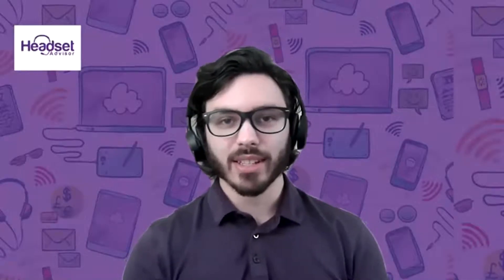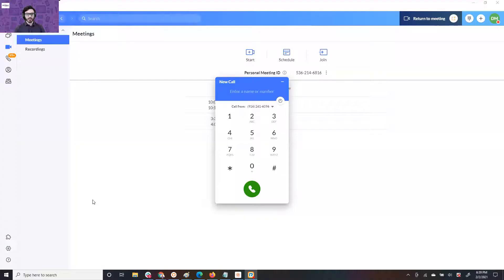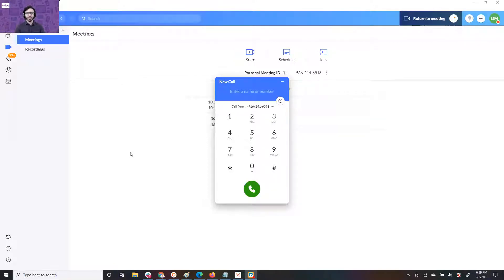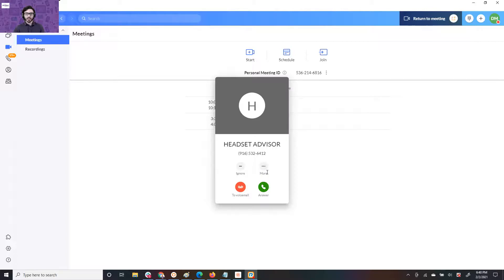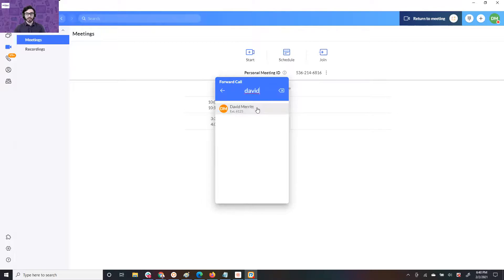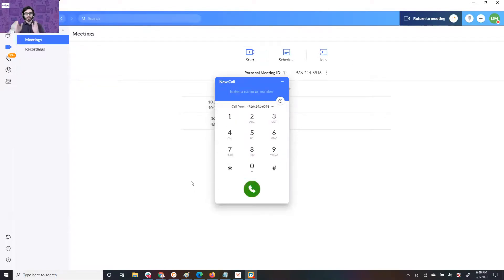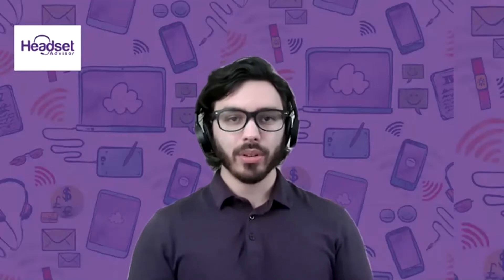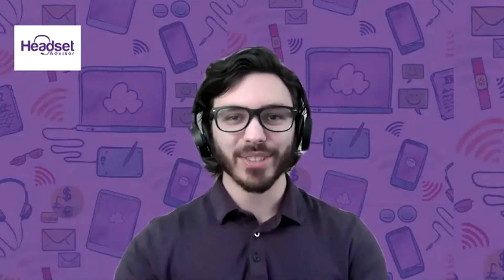How Do You Answer Calls From A Wireless Headset On RingCentral Softphone? Here's How.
If you're currently not able to answer/end calls away from your desk with your RingCentral computer app, this video will show with you how to enable that feature. Keep in mind not all wireless headsets allow this feature.